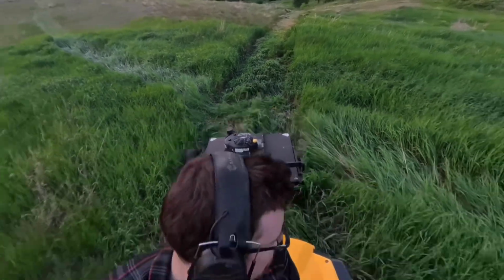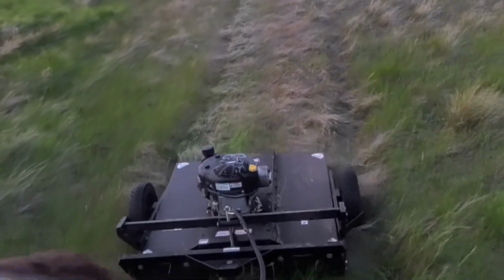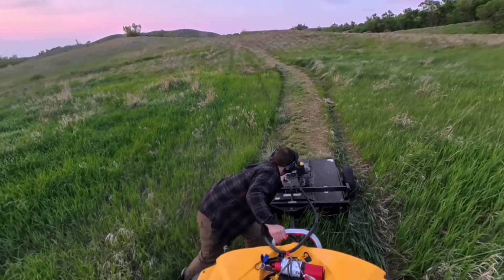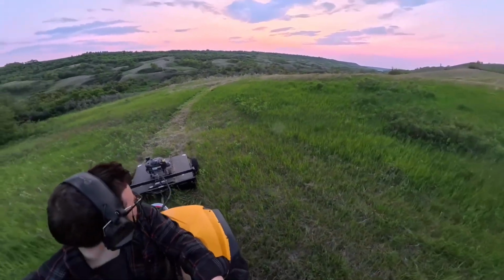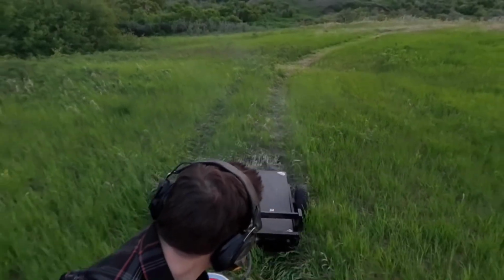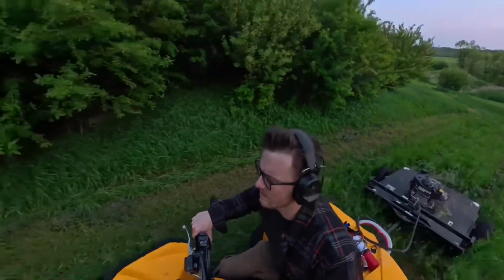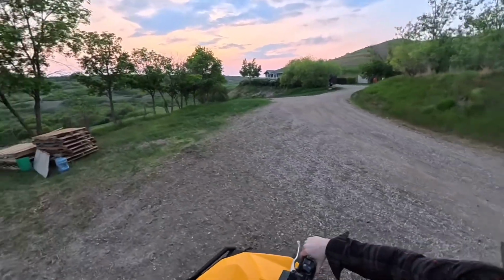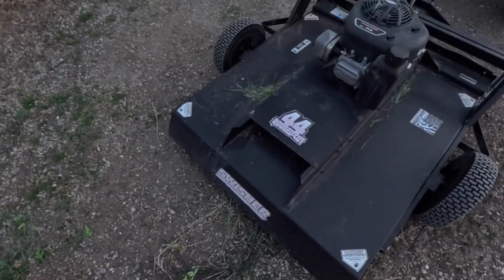Rugged Terrain BUSH HOGGING Ends in DISASTER | Renegade & the Swisher 44 (Insta360 X5 Footage)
Went deep in the thick grass and found a nasty surprise that ended the run for the night.. join the fun and enjoy the view from the new Insta360 x5 camera!

I’ve been pushing finish mowers to their limit. Time to see what a purpose built “RUGGED CUT” brush mower from Swisher can do..

Picked this thing up on marketplace for 1500 Canuck bucks (over 6k with tax new) and while it shows a little weathering, it appears to be barely used and in fantastic shape.

EQUIPMENT USED:
2008 CanAm Renegade 800ho with silverback tires
Swisher 44” Rugged Cut Brush Mower 11.5hp 344cc